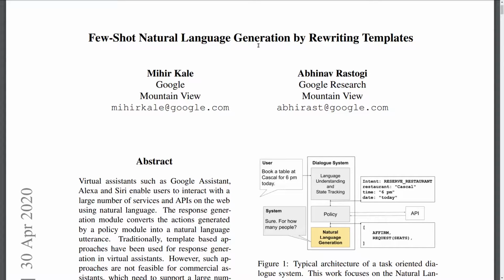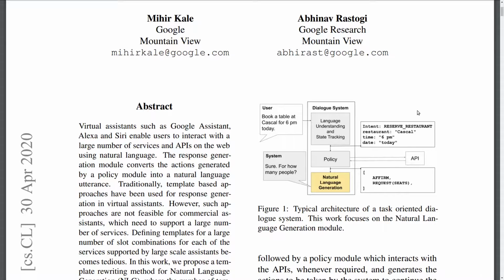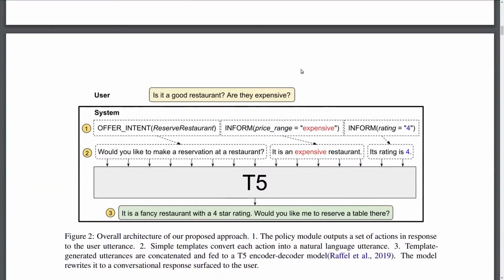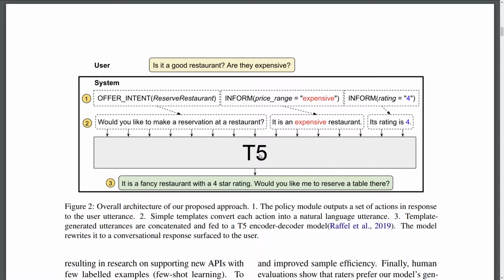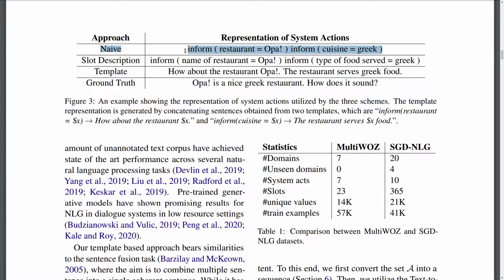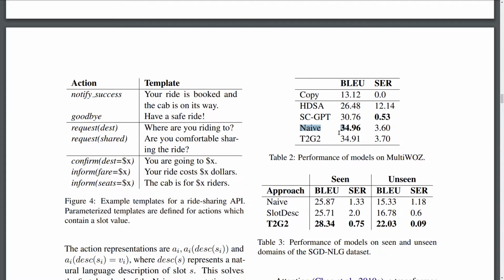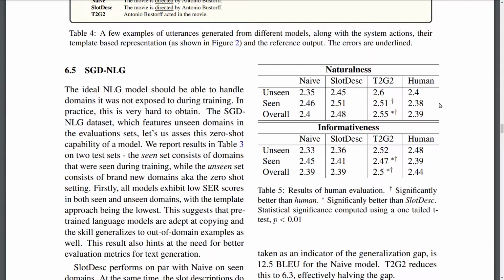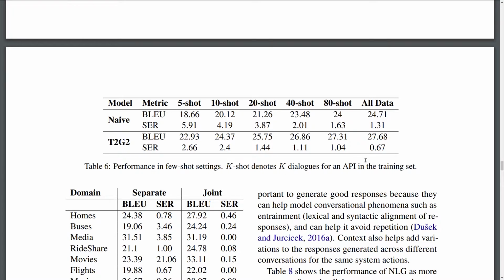Few-Shot Natural Language Generation by Rewriting Templates | NLP Journal Club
Abstract: Virtual assistants such as Google Assistant, Alexa and Siri enable users to interact with a large number of services and APIs on the web using natural language. The response generation module converts the actions generated by a policy module into a natural language utterance. Traditionally, template based approaches have been used for response generation in virtual assistants. However, such approaches are not feasible for commercial assistants, which need to support a large number of services. Defining templates for a large number of slot combinations for each of the services supported by large scale assistants becomes tedious. In this work, we propose a template rewriting method for Natural Language Generation (NLG), where the number of templates scales only linearly with the number of slots. A set of simple templates is used to convert actions into utterances, which are concatenated to give a semantically correct, but possibly incoherent and ungrammatical utterance. A pre-trained language model is subsequently employed to rewrite it into coherent, natural sounding text. Through automatic metrics and human evaluation, we show that our method improves over strong baselines, while being much more sample efficient.